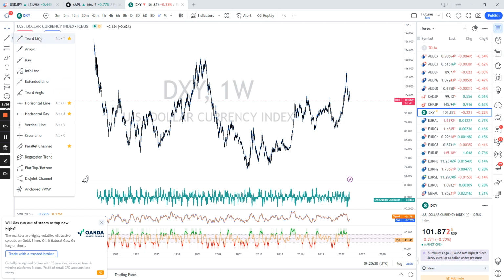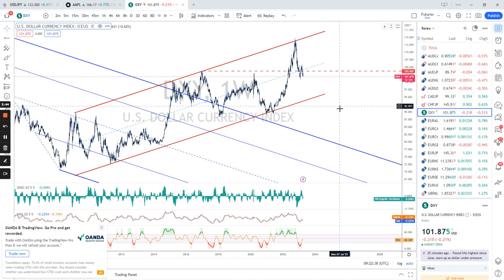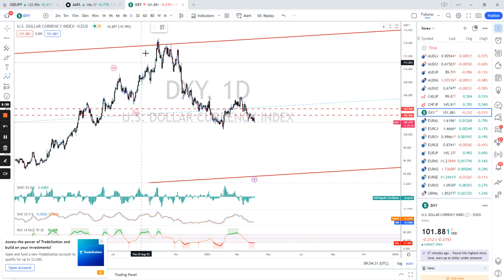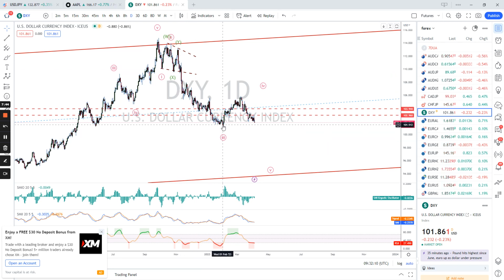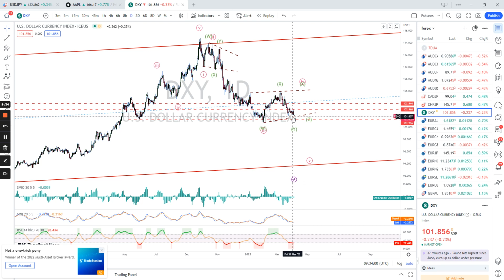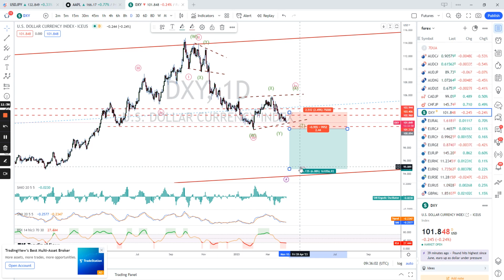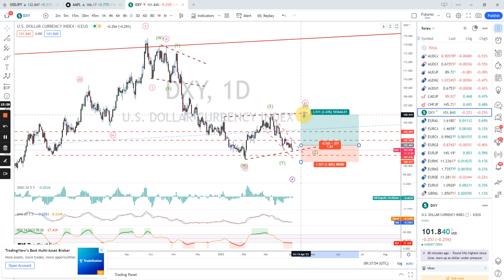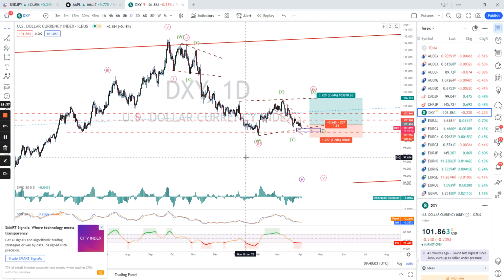Free video analysis from traders classroom $DXY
Free video analysis Edgeoftrading. Education and analysis for Futures, Forex, Stocks, Crypto Elliott Wave and Price action.